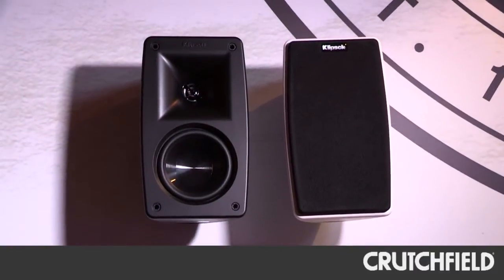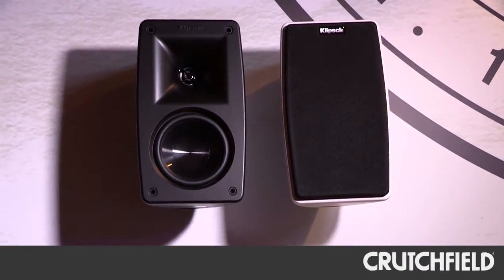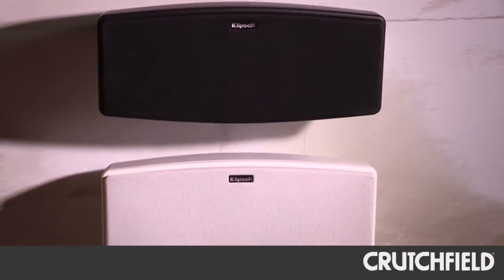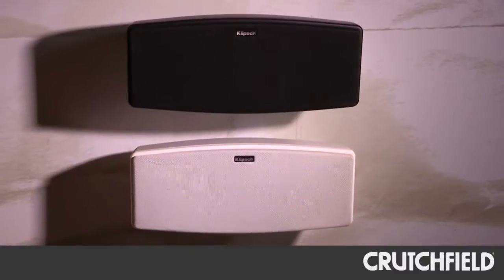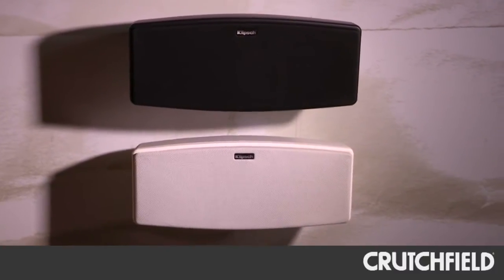Klipsch Quintet Home Theater System | Crutchfield Video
The Klipsch Quintet home theater system lets you get accurate, rich sound from your TV. It boasts 5 small-form speakers that carry forth many of the same technologies that Klipsch employs in its Reference Series speakers.